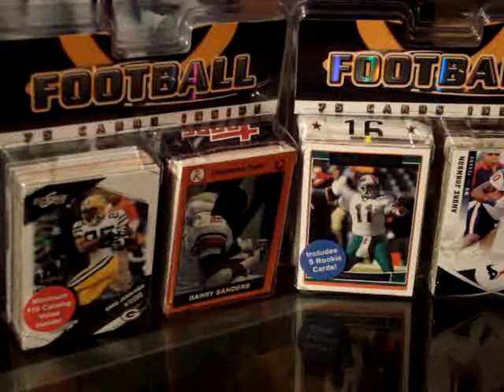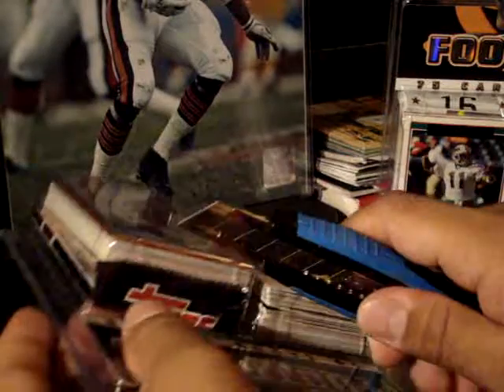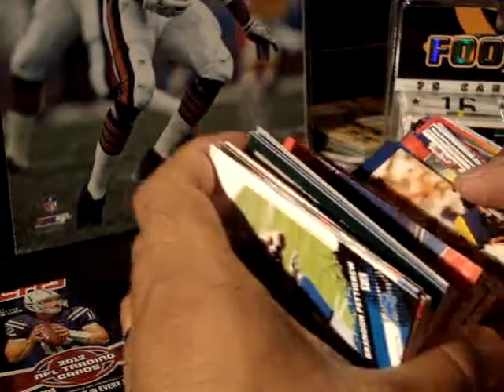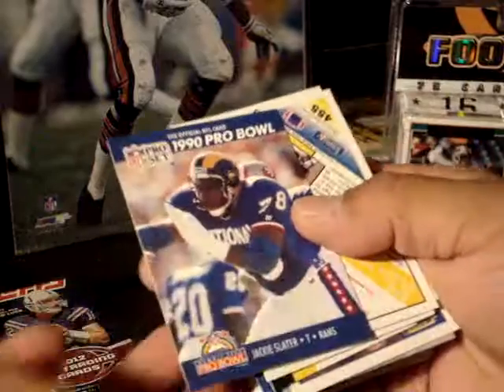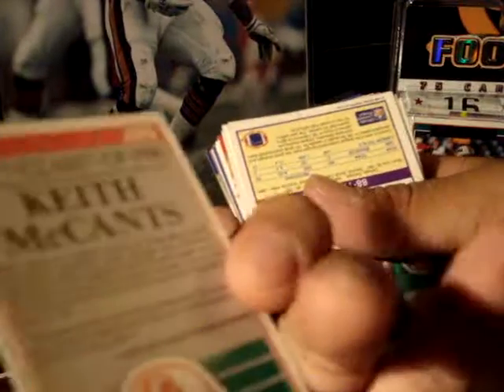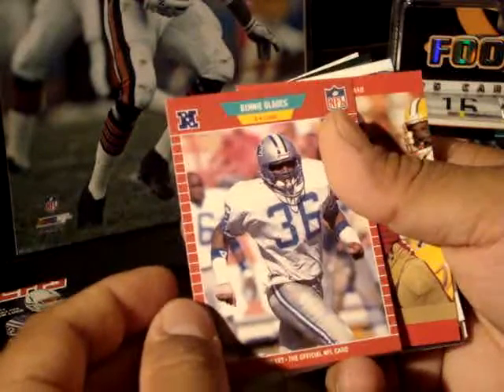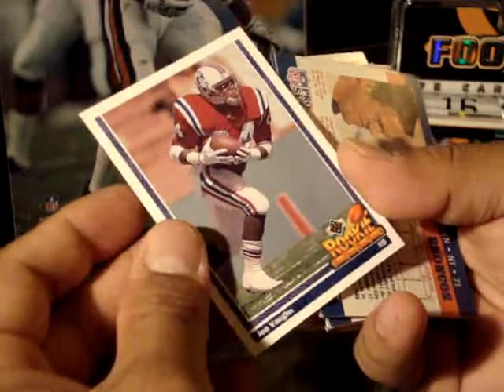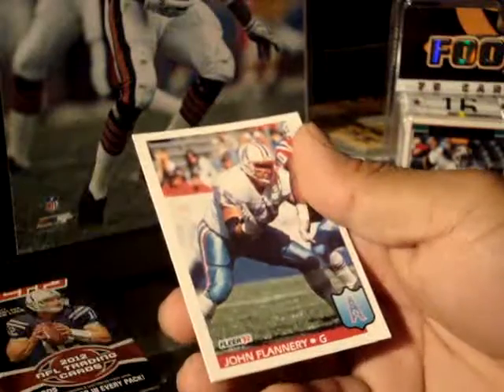Fairfield Football Repack Retail Box Break - My Very First YouTube Video - Part 1 of 2.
A Fair Field Football repack box break. My 1st video ever. Everything is for sale or trade.

A trading card (or collectible card) is a small card, usually made out of paperboard or thick paper, which usually contains an image of a certain person, place or thing (fictional or real) and a short description of the picture, along with other text (attacks, statistics, or trivia). There is a wide variation of different types of cards. Modern cards even go as far as to include swatches of game worn memorabilia, autographs, and even DNA hair samples of their subjects. Trading cards are traditionally associated with sports; baseball cards are especially well-known. Cards dealing with other subjects are often considered a separate category from sports cards, known as non-sports trading cards. These often feature cartoons, comic book characters, television series and film stills.
Une carte à collectionner (ou carte à échanger) est une petite carte, faite en carton, en papier épais ou en matière plastique, qui présente habituellement sur une face une image d'un personnage (de fiction ou réel) et au dos une courte description de la photo, avec un texte, par exemple des statistiques1.Il existe une grande variété de cartes, selon le thème utilisé, le contenu des cartes et même le matériaux employé dans la fabrication de la carte2.Les cartes à collectionner sont traditionnellement associées à des thèmes sportifs, les cartes de baseball sont parmi les premières à avoir été créées et les plus connues1. D'autres thèmes existent tels les personnages de cartoons, de comics, de séries télévisées, ou de films.Le but des collectionneurs est de rassembler toutes les cartes d'une même série. Tout comme les cartes à jouer, avec lesquelles elles sont proches, les cartes à collectionner permettent parfois de jouer à différents jeux1. Dans les années 1990, des cartes faites spécifiquement pour jouer ont été créées et sont devenues très populaires, elles appartiennent à la catégorie des jeux de cartes à collectionner.
トレーディングカード（Trading Card）は、個々に異なる様々な種類の絵柄の交換（トレード）や収集（コレクション）を意図して、販売・配布されることを前提に作られた鑑賞用・ゲーム用のカードである。英語圏ではコレクタブルカード（Collectable Card）とも呼称される。日本ではトレカと略されることが多い。
交換卡片，或稱收藏卡、集換式卡片，是提供交換與收集目的而製作的觀賞、遊戲用卡片。一般的交換卡片為紙製塑膠膜材質，表面印有各種不同圖案。尺寸與電話卡或信用卡相近。通常一種題材（明星卡、偶像卡、球員卡等）會製作成數十至數百種圖樣，每小包裝封入一或多張。大多數交換卡片商品的內容物為隨機，讓買家不容易湊齊整套。卡片正面通常印有動畫（卡通）角色或明星的圖樣，背面為相關資料、個人檔案，或統一樣式。包裝內的卡片多半會分成不同的稀有度，普通卡（Common、C卡）、非普通卡（Uncommon、U卡）、稀有卡（Rare、R卡）。某些商品的R卡或比R卡更稀有等級的卡片，會製作成閃卡，中国大陆称金卡，可以撕開表層作為貼紙，表面印製成鐳射閃亮有光澤。閃卡曾經在1990年代香港風靡一時，許多小商店都設有賣閃卡的自助售賣機。同時閃卡亦分為白卡（沒有閃亮部分的小卡）、閃卡、閃中閃卡、立體（凹凸）閃卡等不同種類。香港在1990年代，抽卡、集卡、交換和買賣閃卡成為當時中學生、小學生們的潮流玩意，亦有兒童以閃卡玩類似拍公仔紙的遊戲，有些更會賭閃卡。随着互联网的发展，大众接触各类照片机会增多，闪卡逐渐淡出市面。
Cromos (conhecidas popularmente no Brasil como figurinhas) são estampas coloridas que podem ser colecionadas, como as da empresa italiana Panini Group.Normalmente os cromos estão associados ao futebol, mas também abordam muitos outros temas, de cariz didáctico ou de cultura geral (história, geografia, civilizações, fauna, flora, etç), mas actualmente mais virados para o mundo da TV, espectáculos, música e cinema.A multinacional Panini e a inglesa Merlin, são duas das editoras actuais mais conhecidas a nível internacional dominando o mercado.Em Portugal o fenómeno dos cromos e das cadernetas (suporte para os cromos) tem ganho adeptos e despoletado interesses de coleccionistas e saudosistas, a que não é alheio o aparecimento de diversos sites na Internet dedicados ao assunto.